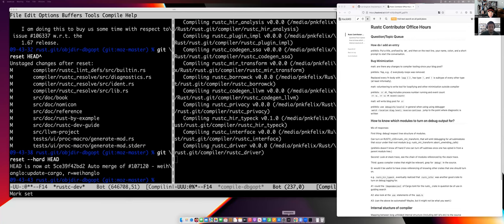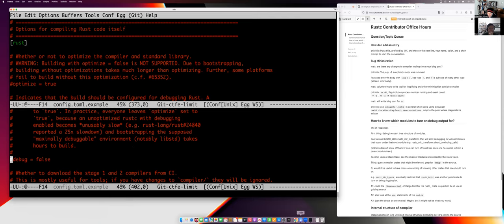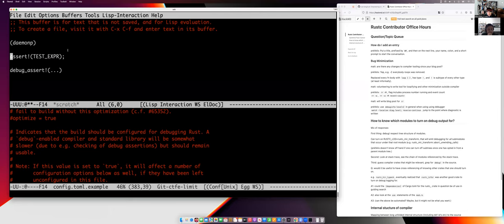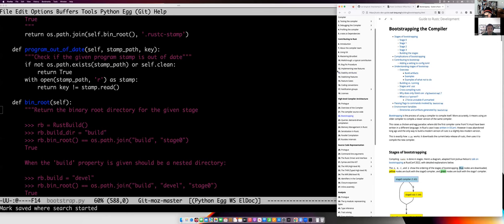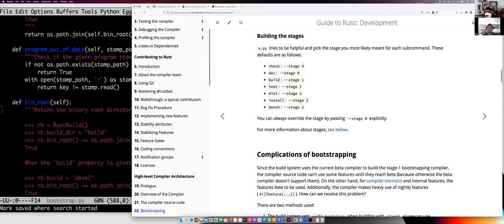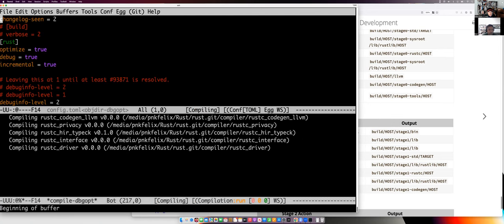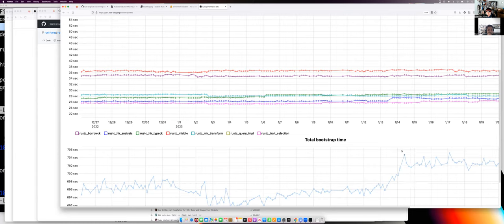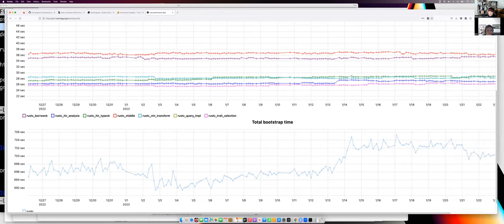Contributing to Rust, Office Hours 2023-01-25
These are some office hours that pnkfelix ran as a follow-up to the "Contributing to Rust: Minimizing and Testing" video